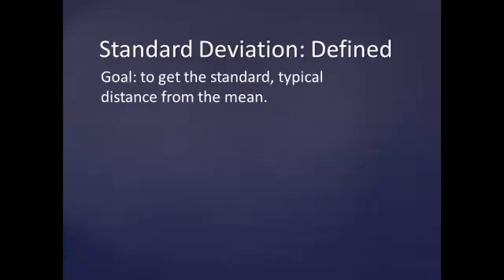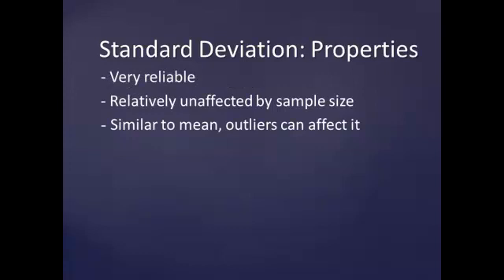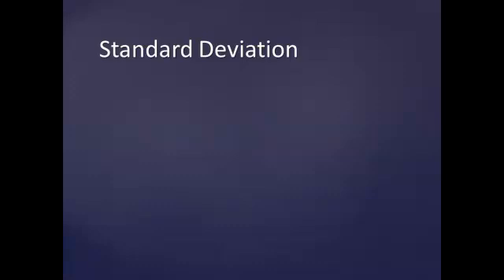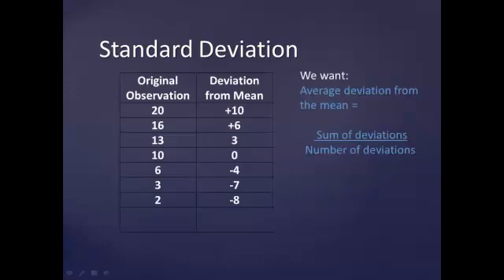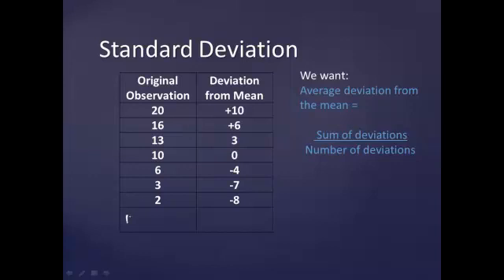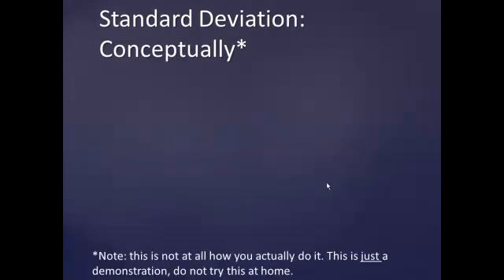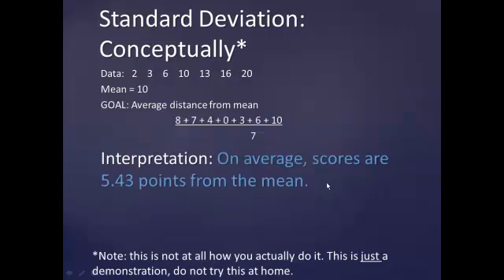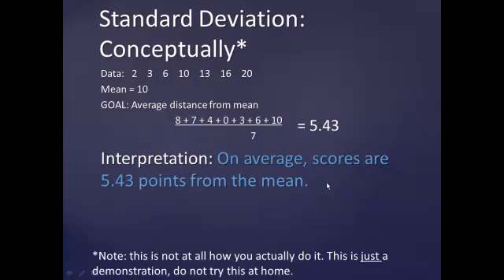Standard Deviation Defined